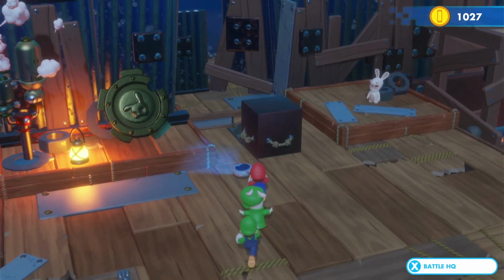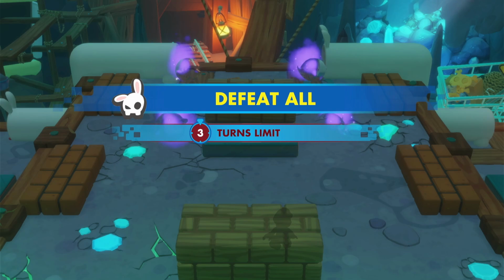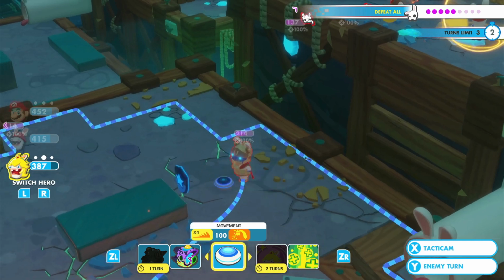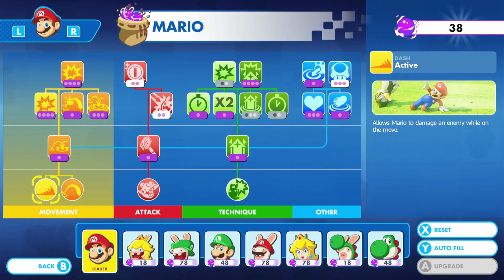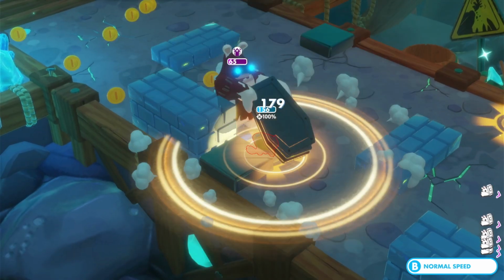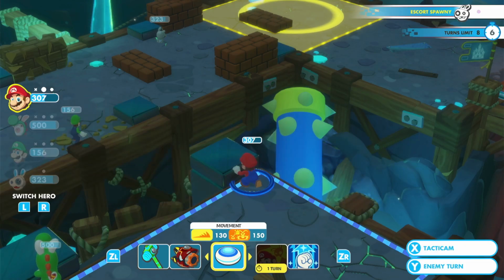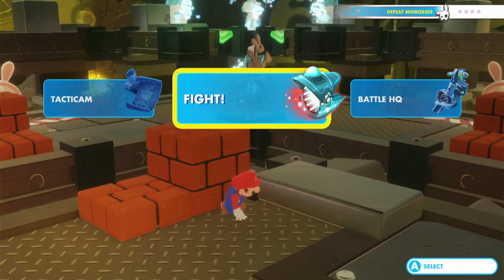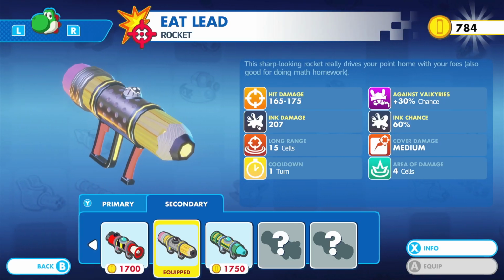Burning Through More Challanges (Mario and Rabbids: Kingdom Battle ep32)